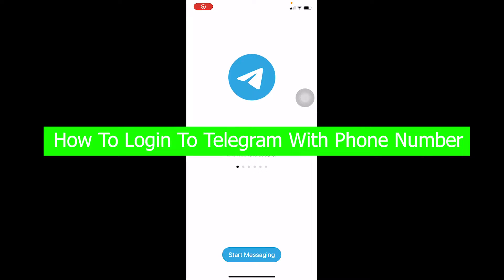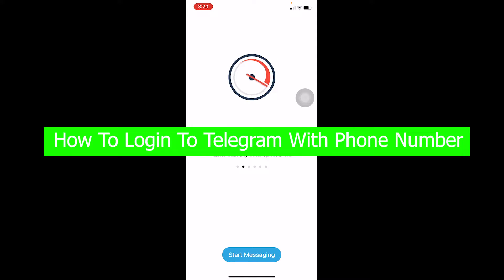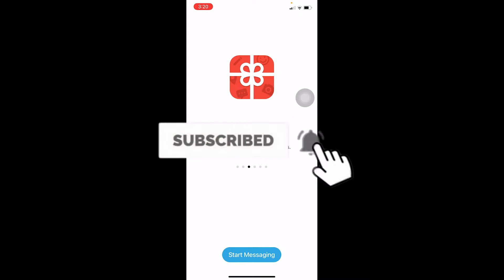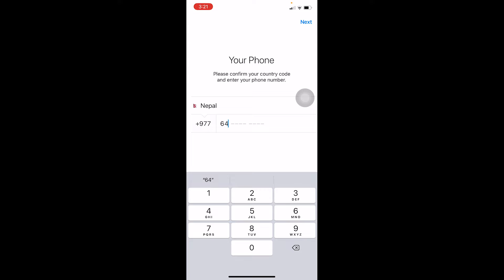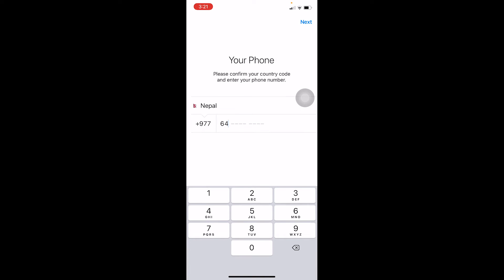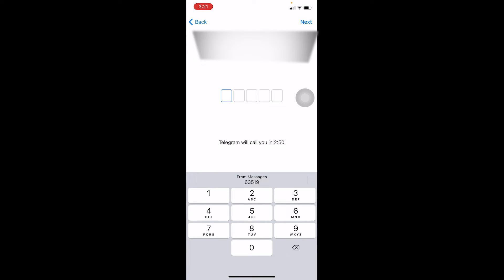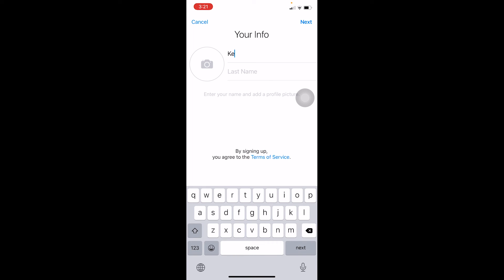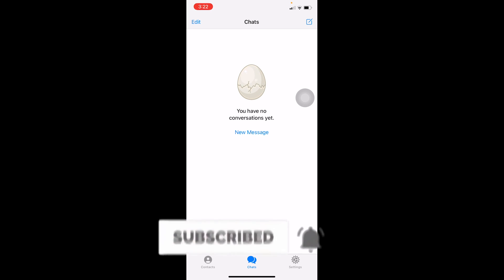How To Login To Telegram With Phone Number (2022) | Telegram Login Sign In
Let me take you to the process on how to login to your telegram account with phone number.